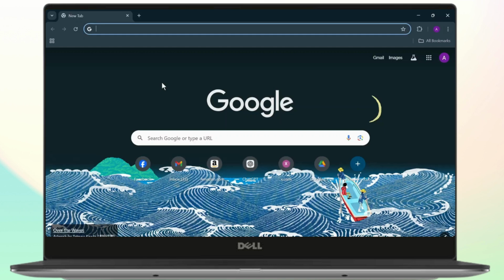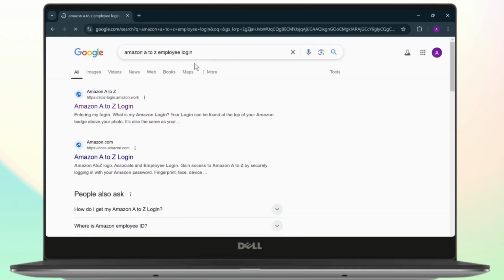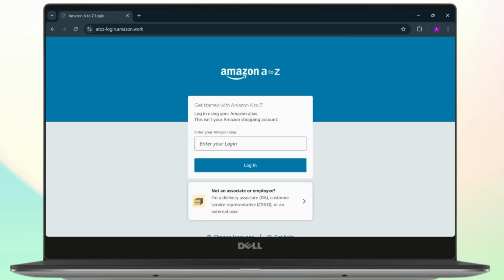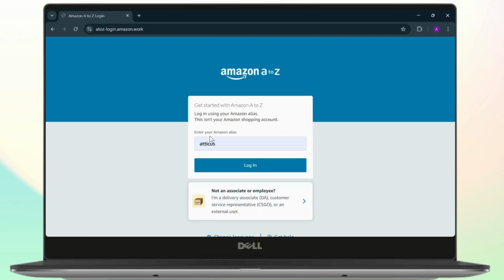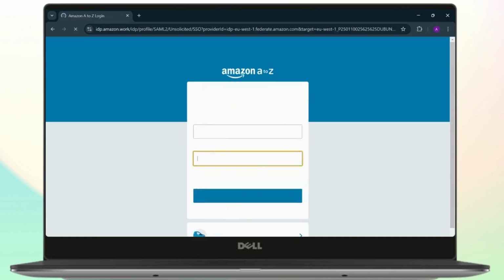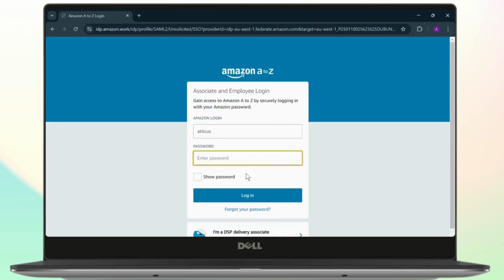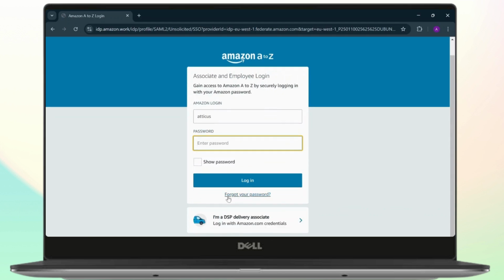How to Login into Amazon A to Z Employee Account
Hey everyone,

Learn how to easily log into your Amazon A to Z employee account in this step-by-step tutorial. Whether you're a new hire or just need a refresher, we’ve got you covered on how to access your Amazon employee portal.

In this video, you'll discover how to log in to your Amazon A to Z account and troubleshoot any login issues you may face. We’ll also show you how to navigate the Amazon employee portal for a smooth login experience.

Timestamps: 0:00 Introduction 0:20 Step 1: Accessing the Amazon A to Z Portal 0:45 Step 2: Logging into Your Amazon Employee Account